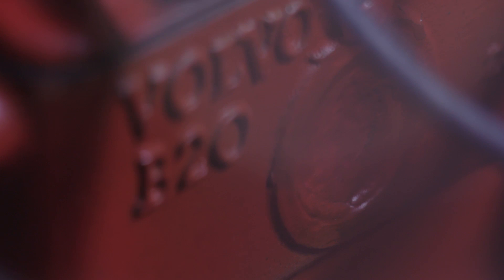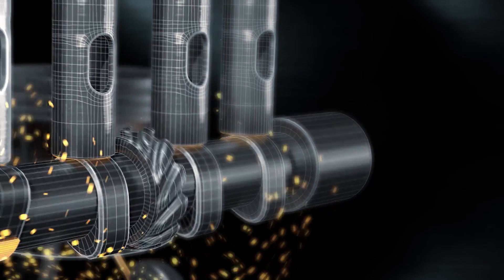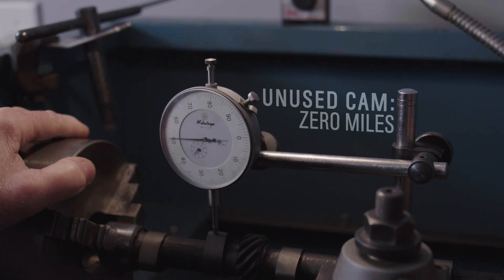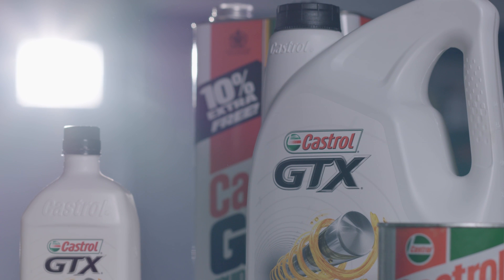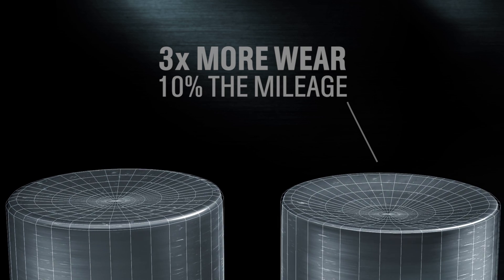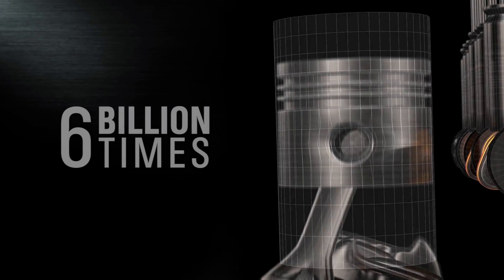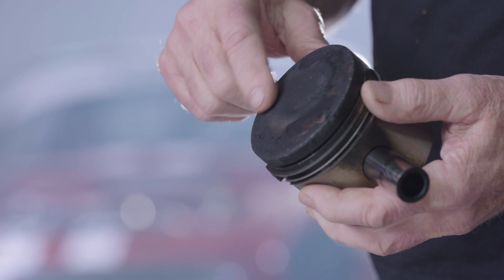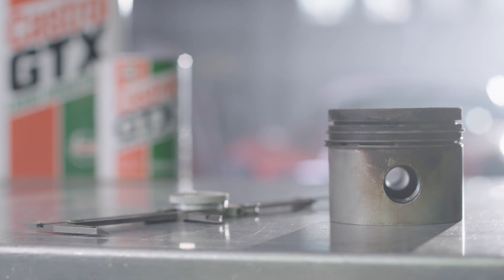Irv Gordon Under the Hood with his World Record Volvo P1800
Watch Duane Matejka, a member of the Volvo Owners Club or America and race engineering professional who has rebuilt more than 100 Volvo pushrod engines, evaluates the condition of engine parts with over 2 million miles of use.

Duane takes high precision measurements of 3 critical engine parts using analysis tools that can measure to tolerances down to one-ten thousandths of an inch!  He also provides expert commentary on his visual inspection and comparison to both new and used engine parts, proving that parts with world record mileage are still within the dimensional spec of a completely unused part.

His findings?  The use of GTX was critical to extending the life of Irv’s Volvo 20X longer than the average car and establishing a world record that may never be broken!